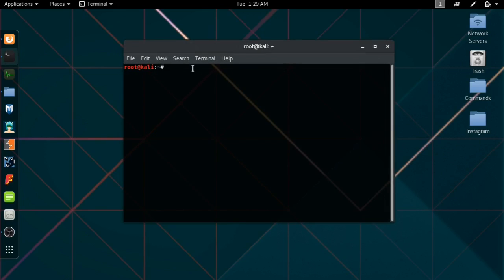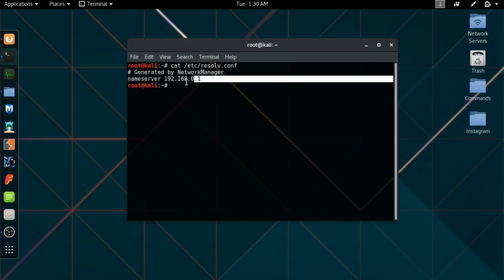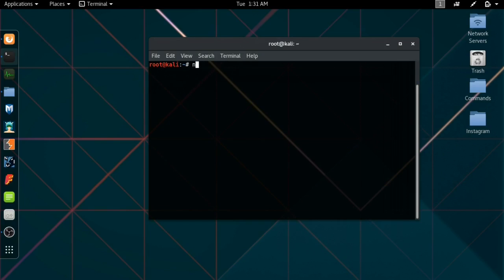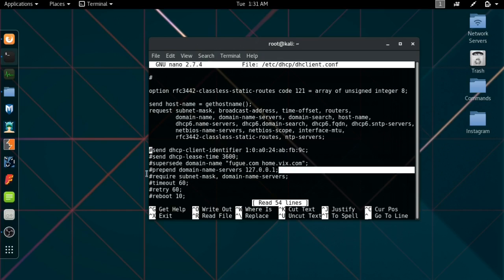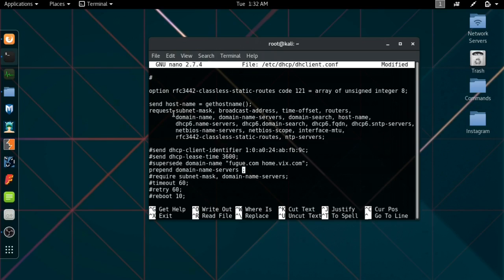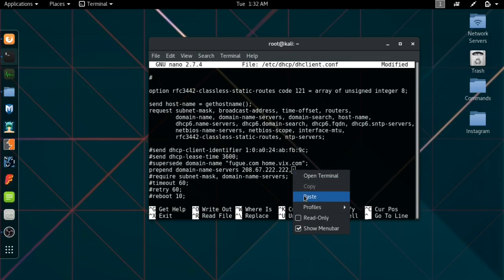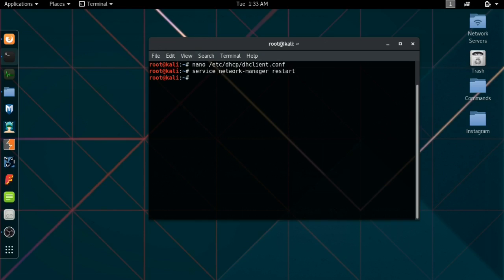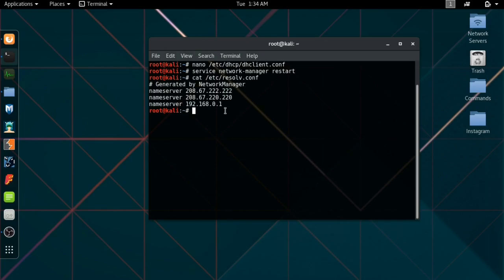VPN And DNS For Beginners | Kali Linux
DNS Spoofing (sometimes referred to as DNS Cache Poisoning) is an attack whereby a host with no authority is directing a Domain Name Server (DNS) and all of its requests.
Kali Linux is a Debian-derived Linux distribution designed for digital forensics and penetration testing.

Commands:
cat /etc/resolv.conf
nano /etc/dhcp/dhclient.conf
service network-manager restart